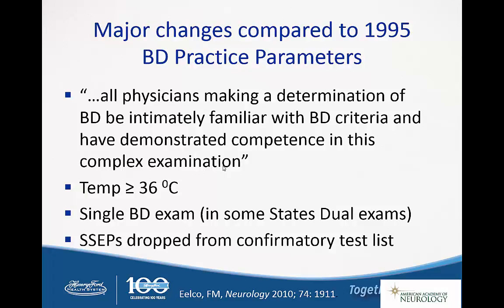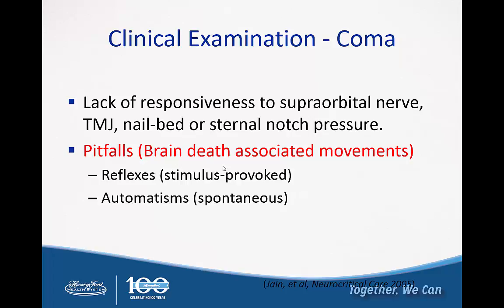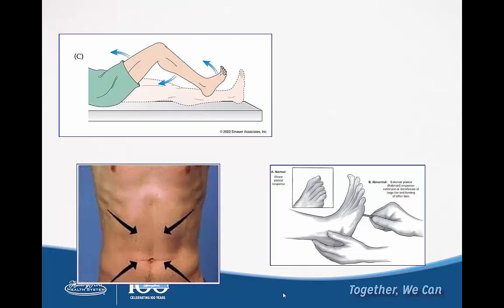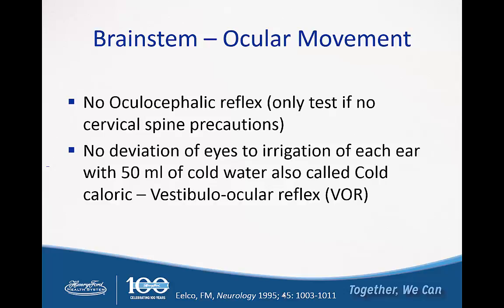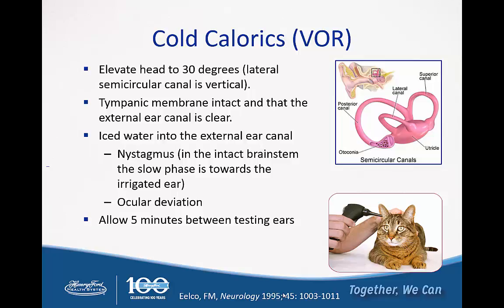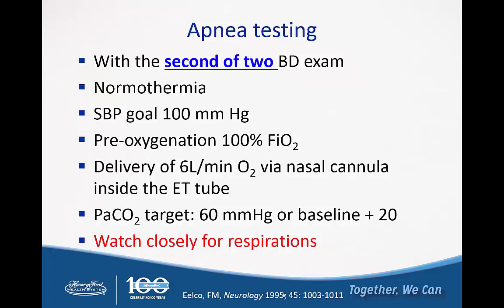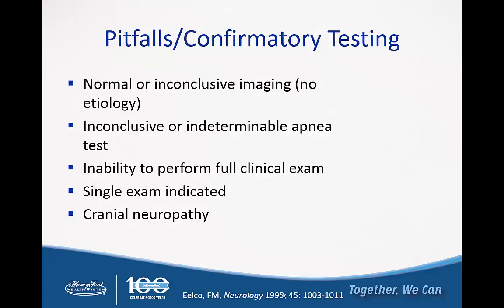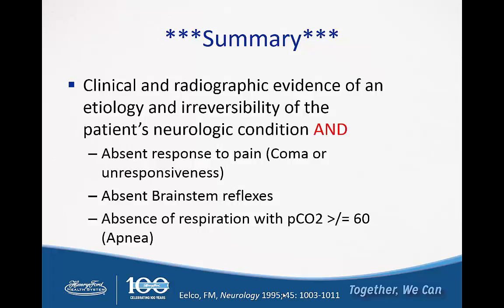Brain Death Protocol 10072016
By Dr. Field